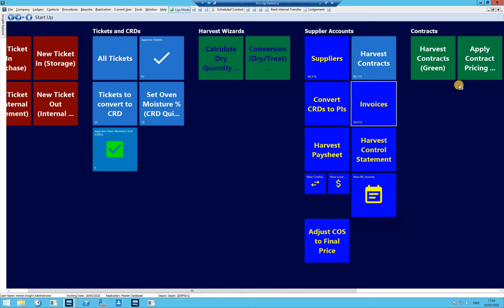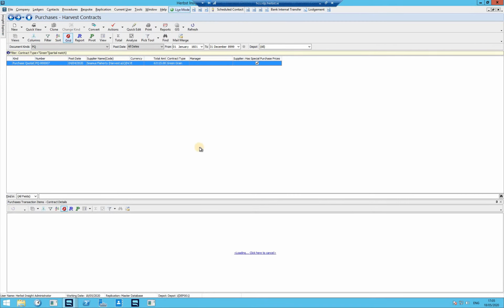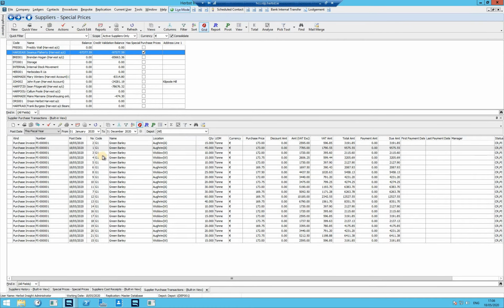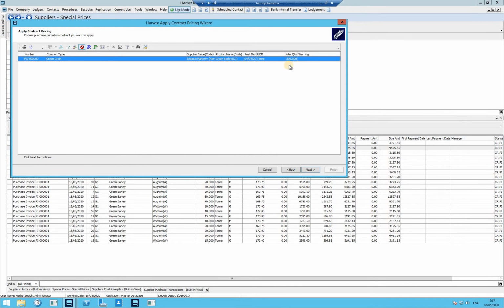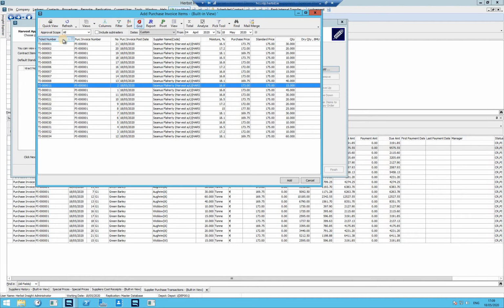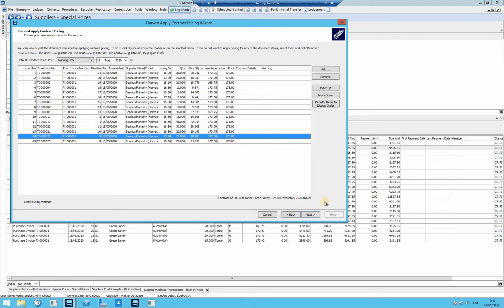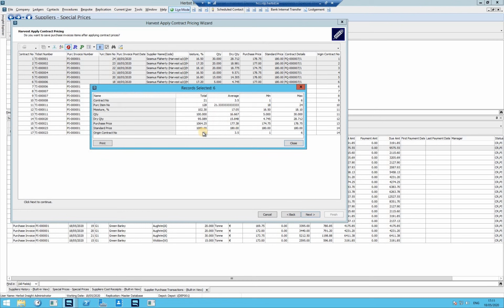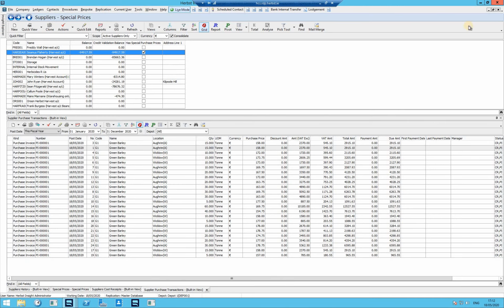Harvest Module Video #2 Contract Pricing